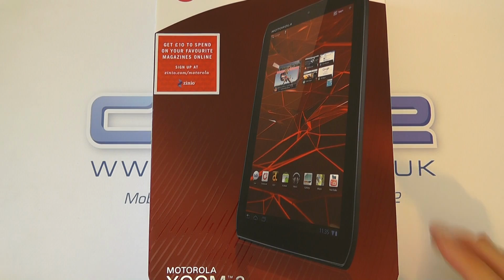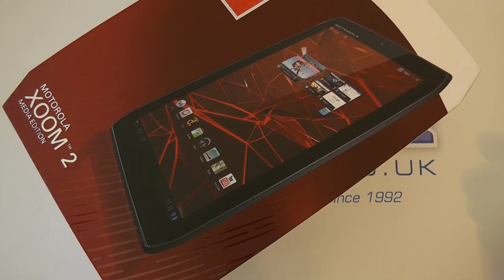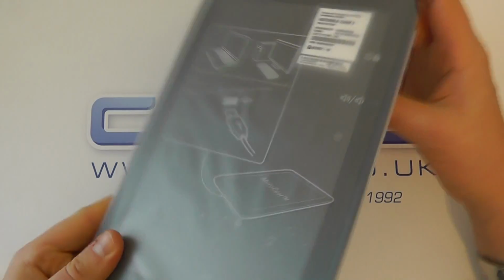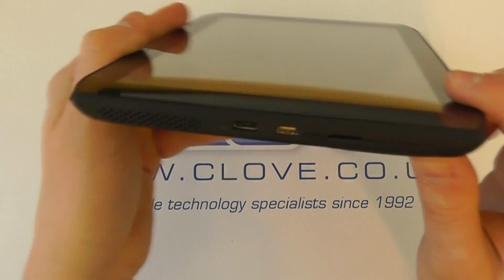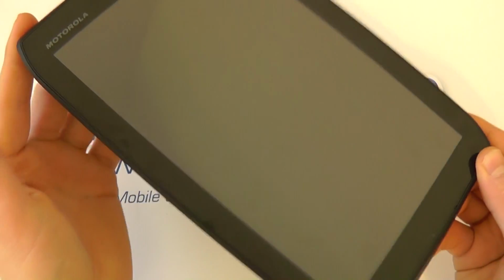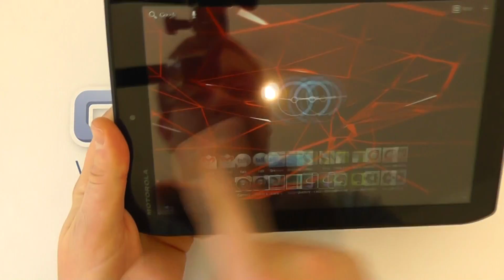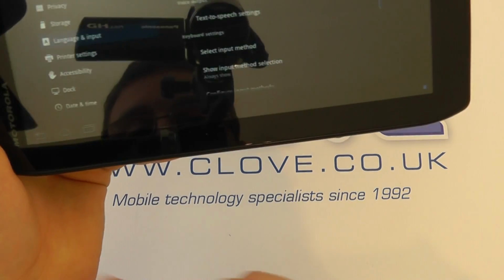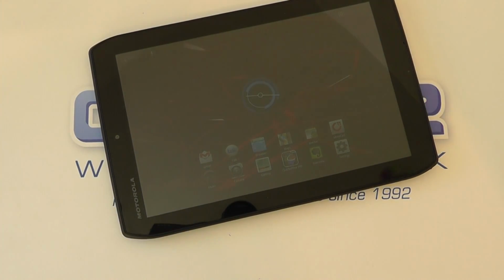Motorola XOOM 2 Media Edition WiFi Unboxing & Demonstration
An unboxing of the Motorola XOOM 2 Media Edition WiFi.